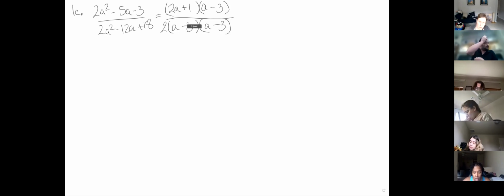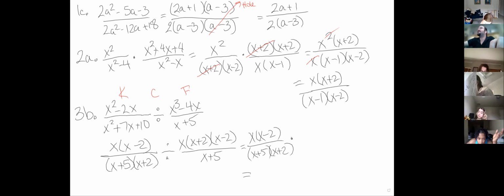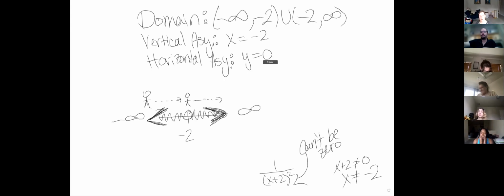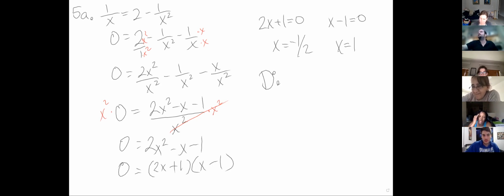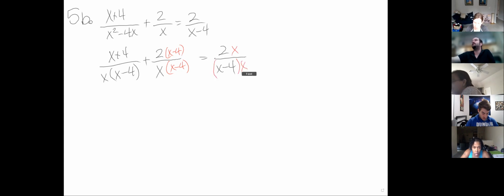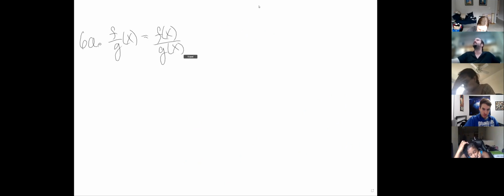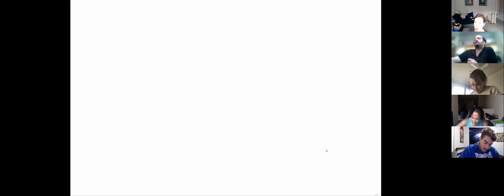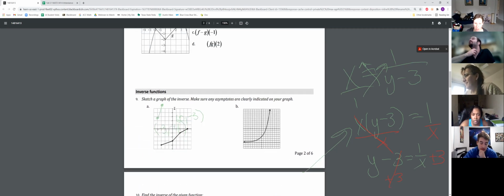11-24 Test 7 Review